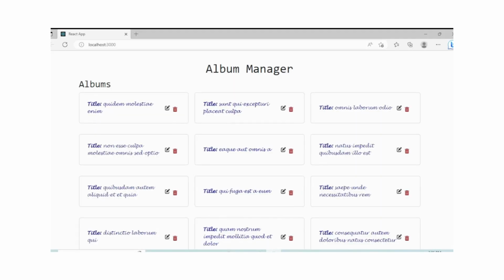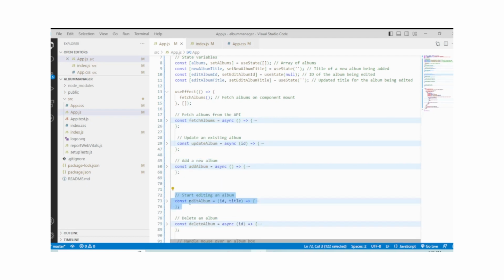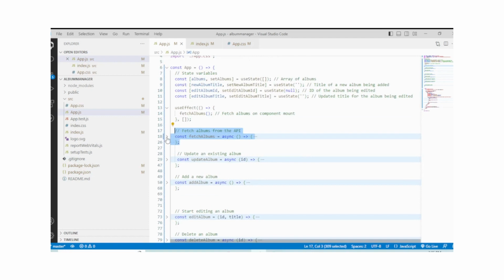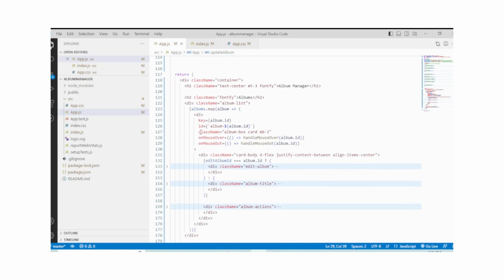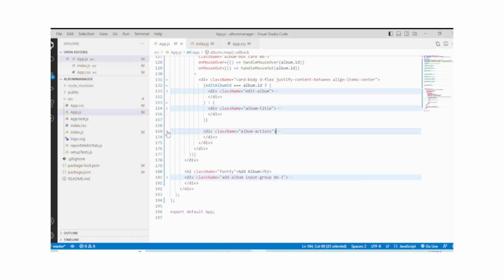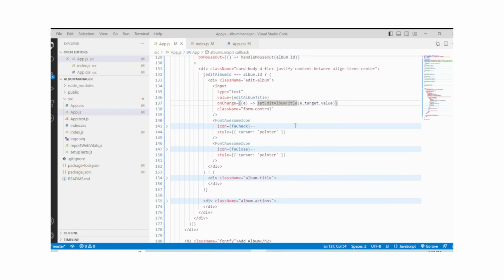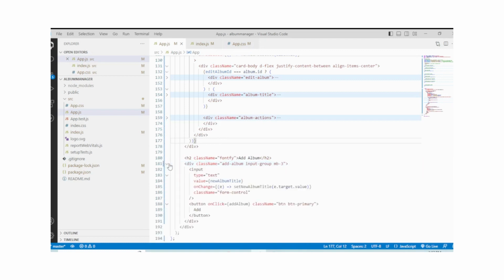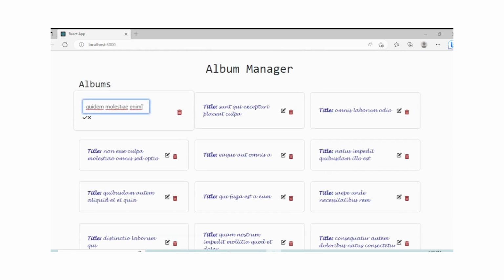Album manager ||app to manage albums || reactapp || vscode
Fetch and display albums from the API . Add an album by making a POST request to the same URL and storing the new album in the React state. Please note that this POST request is simulated and won't actually add albums to the server, but it will return some data. Updating an album involves making a PUT request to the aforementioned URL, and deleting an album requires a DELETE request to the same URL. These PUT and DELETE requests are also simulated and won't affect the server.